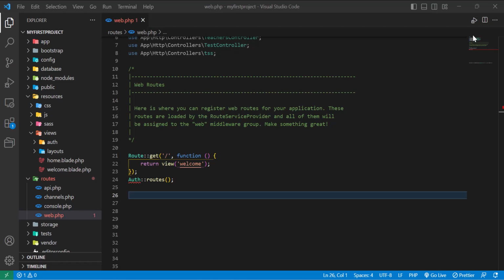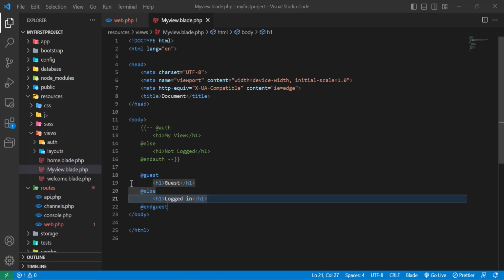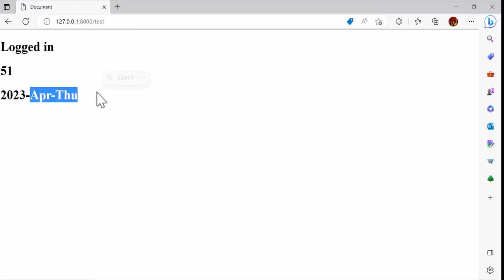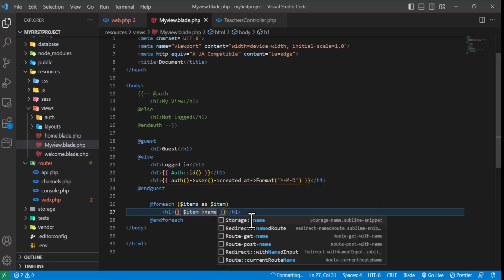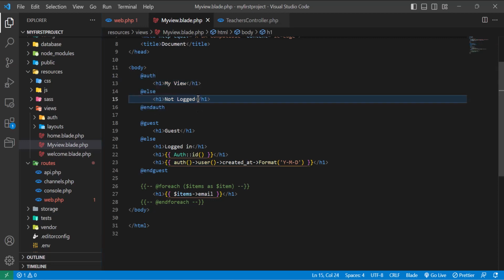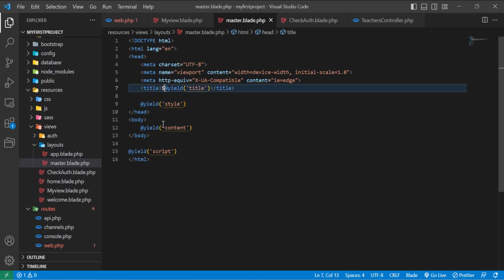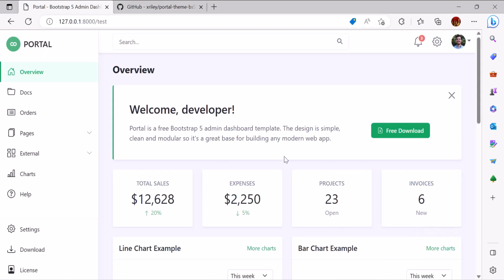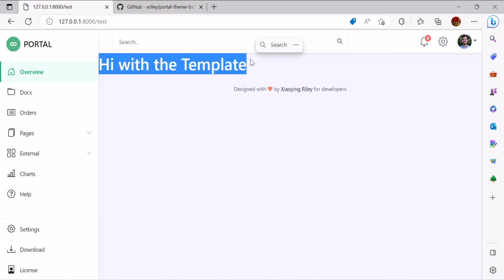Lesson 16 Laravel Blade in depth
If you're looking to improve your Laravel skills, then this is the perfect video for you! In this tutorial, we'll be diving into the powerful Laravel Blade templating engine. You'll learn how to create reusable templates, extend layouts, and include partials to speed up your development workflow. We'll also cover topics like control structures, loops, conditionals, and more. Whether you're a seasoned Laravel developer or just starting out, this video is packed with useful tips and tricks to take your skills to the next level.

Chapters

0:00 Creating Blade File
0:50 Accessing Blade File
01:32 Checking Auth
02:20 Checking Guest
03:26 Accessing User Information
06:04 Creating For Loop
07:24 Sending Data from Controller to View
11:47 Including one Blade file to other
14:01 Creating a Template